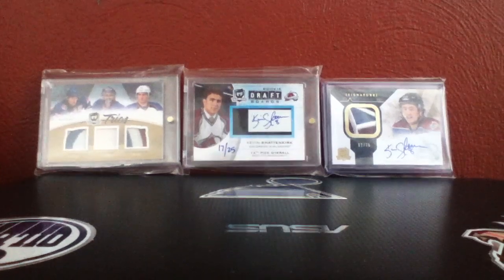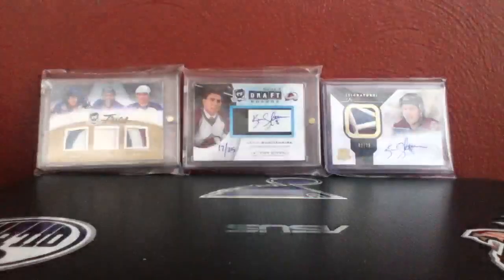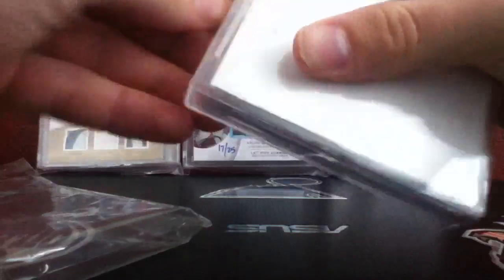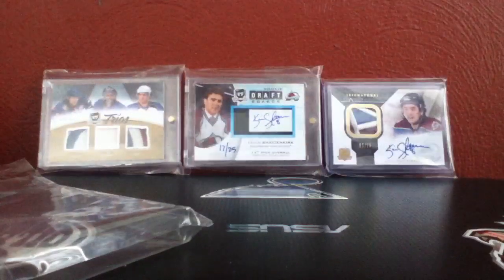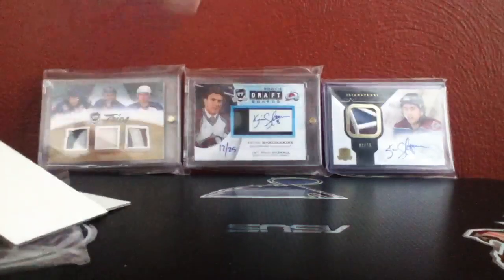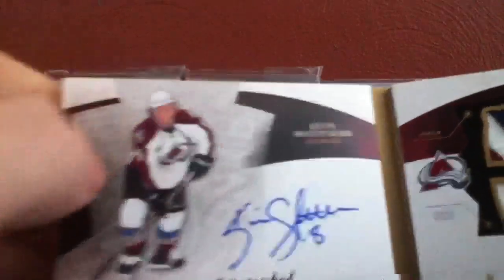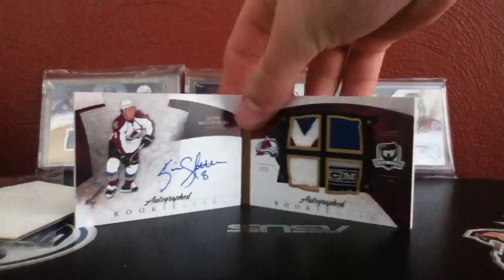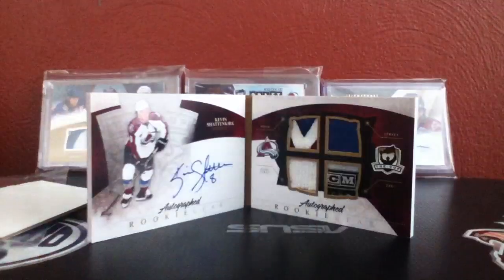Mojo mailday! Beauty of a Book! Revision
Tried to make it with sound this time.